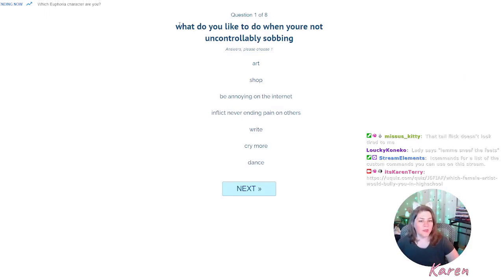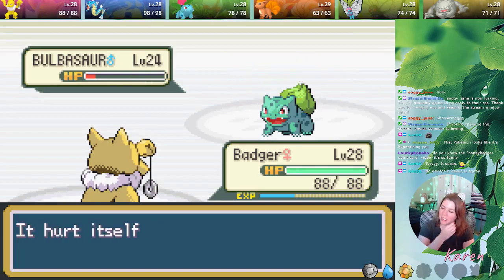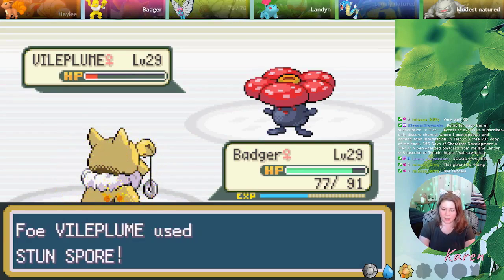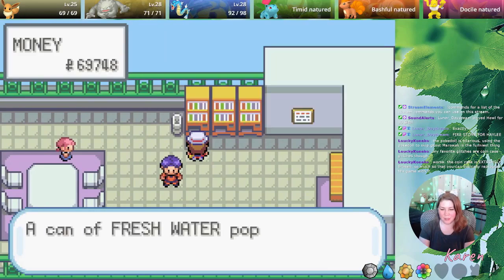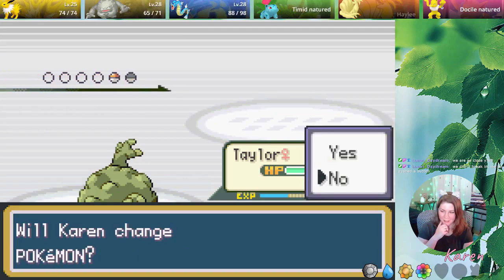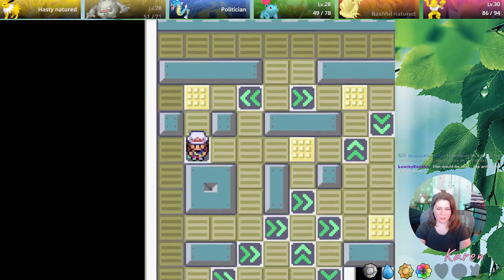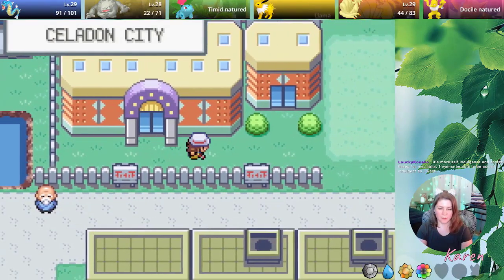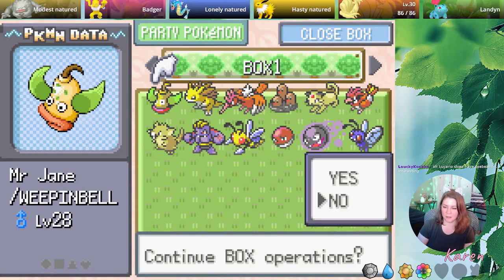Burn Erika Burn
Chapters:
0:00 Introduction
3:59 Personality Quiz
8:44 Let's Play Pokemon LeafGreen Nuzlocke
1:52:45  Outro

365 Days of Character Creation